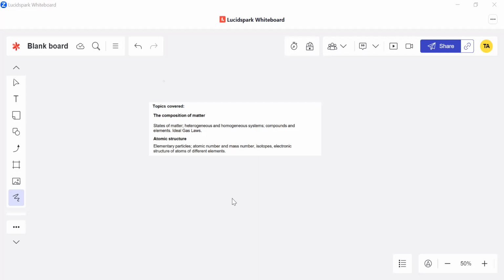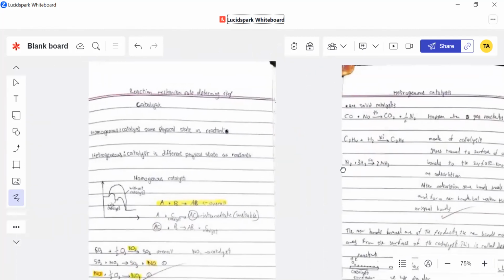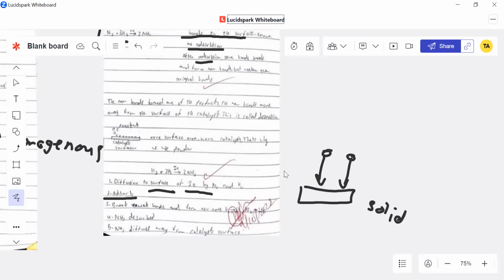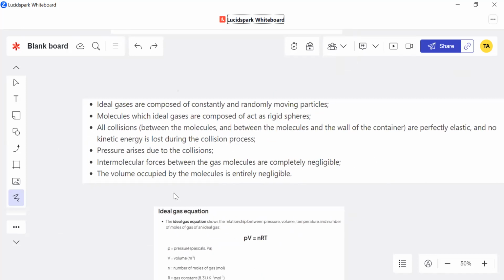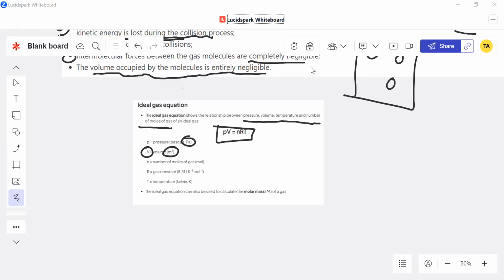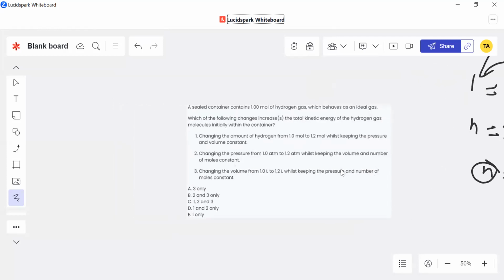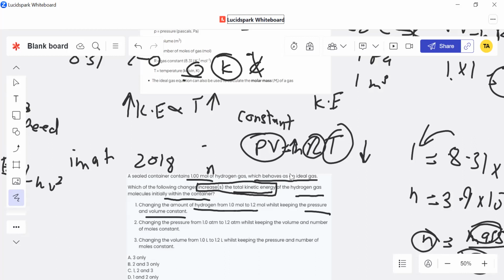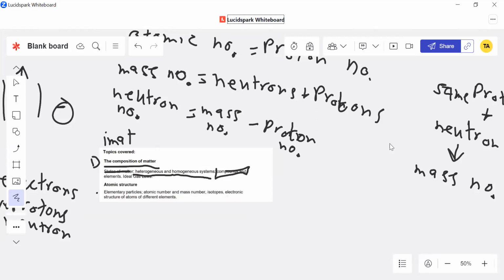imat chemistry : composition of matter